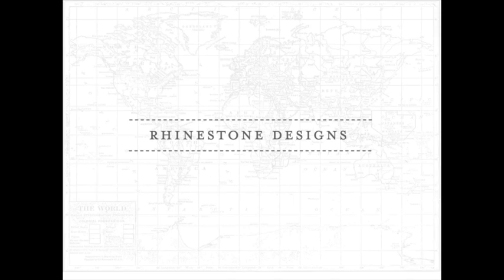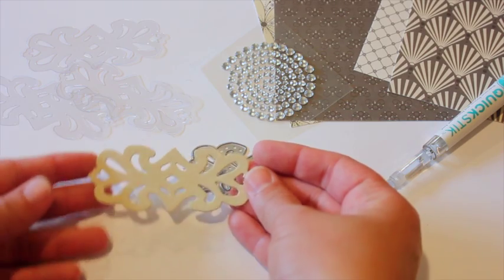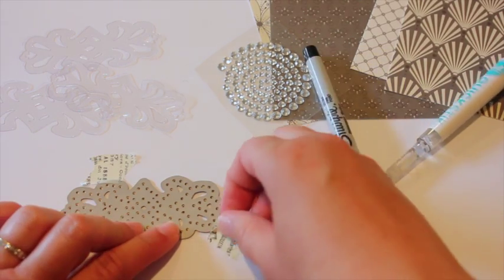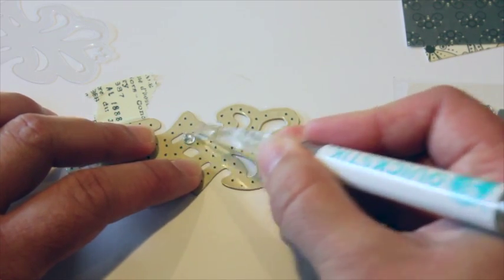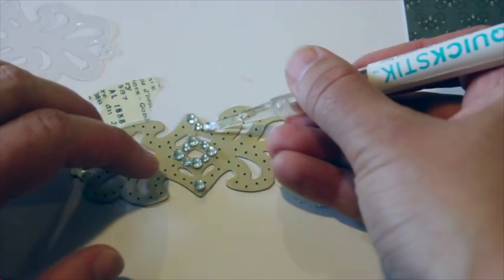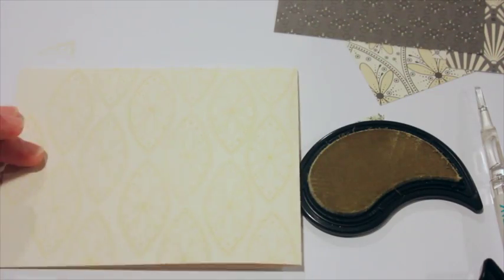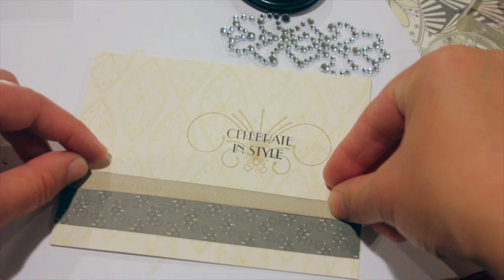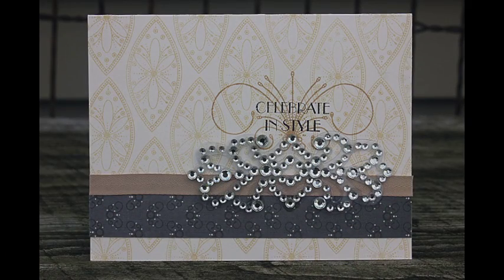SAF 2014: 1920's- Rhinestone Designs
Watch Heather Nichols create rhinestone design embellishments using a die cut from clear cardstock and rhinestones in true 1920's style.